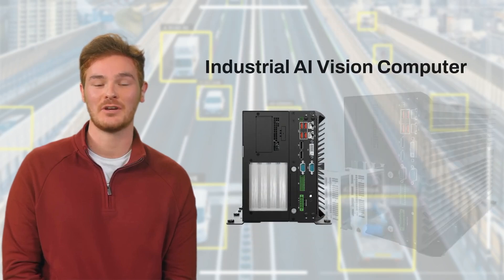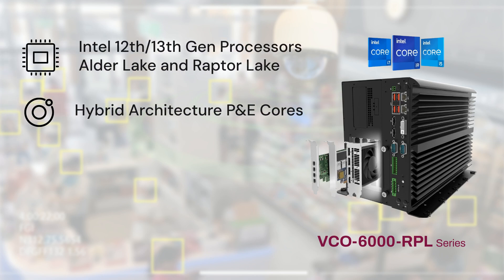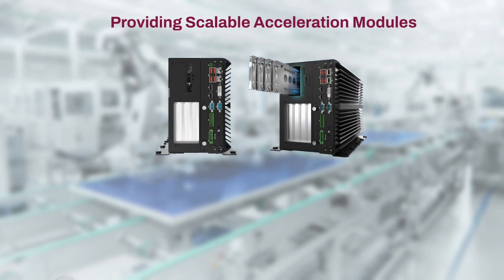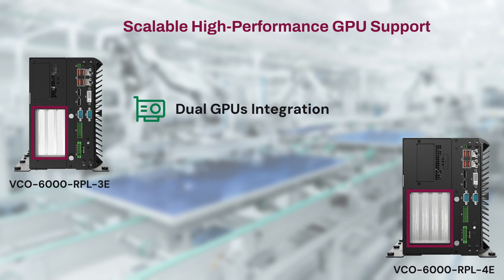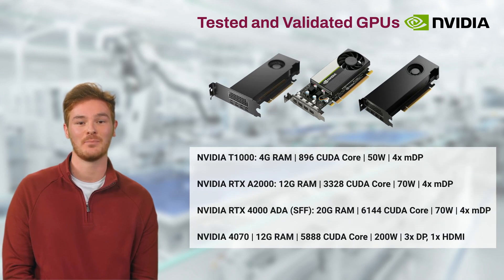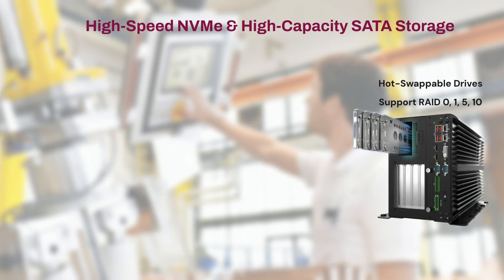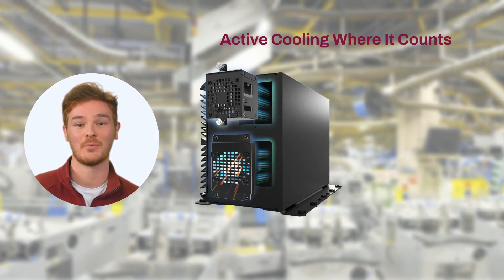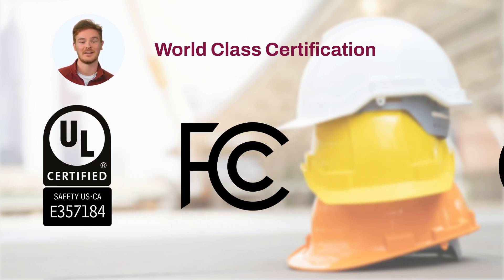Meet VCO-6000-RPL: Intel 13th Gen Industrial AI Vision Computer | Premio Inc.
Powered by the latest Intel 13th Gen processor, the VCO-6000-RPL stands out with its Dual-GPU solution. With active cooling technology, hot-swap NVMe/ SATA SSDs, and UL certification, VCO-6000-RPL is the ultimate machine vision computing solution on the rugged edge!